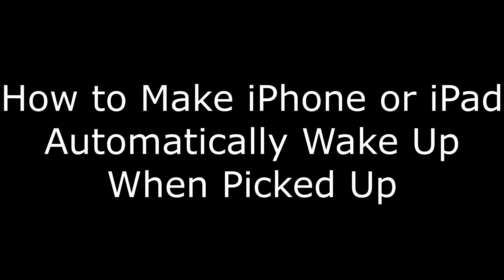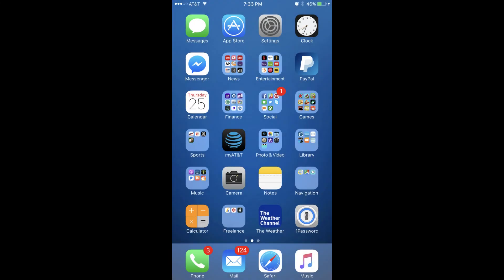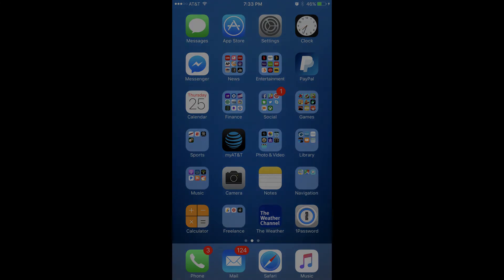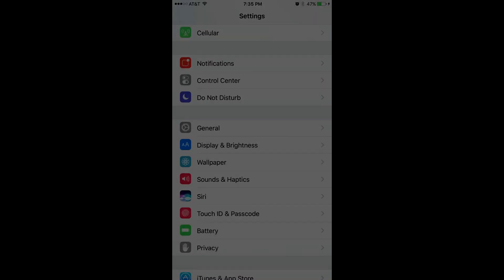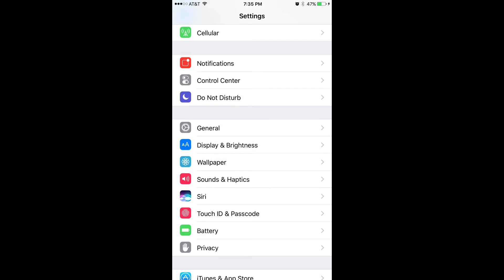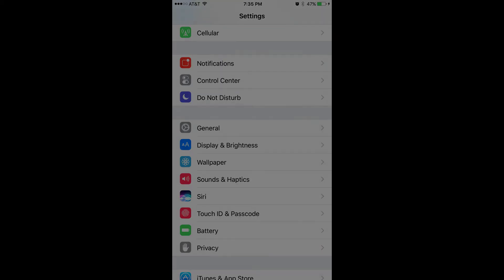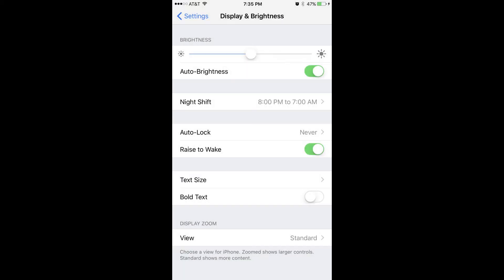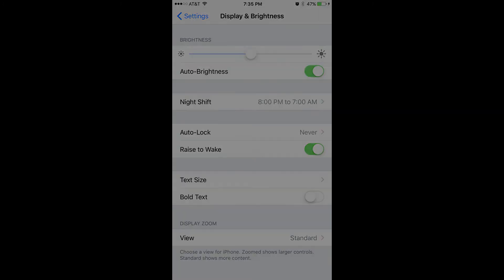How to Make iPhone or iPad Wake Up When You Pick It Up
This video walks you through how to turn on the Raise to Wake feature on your iPhone or iPad. This feature causes your device to turn on when it detects that you're picking it up.